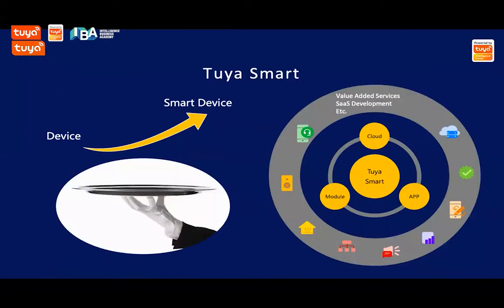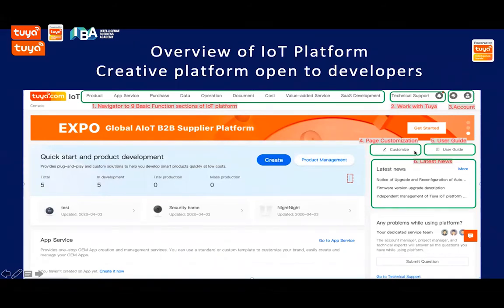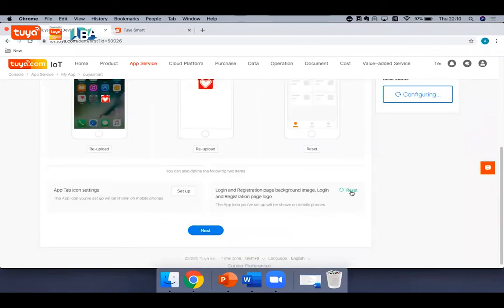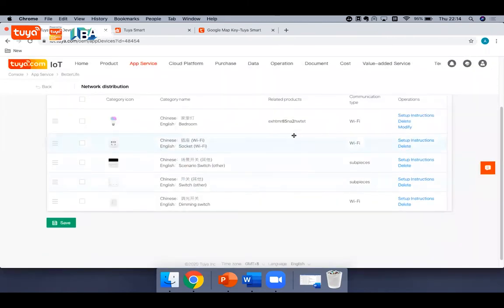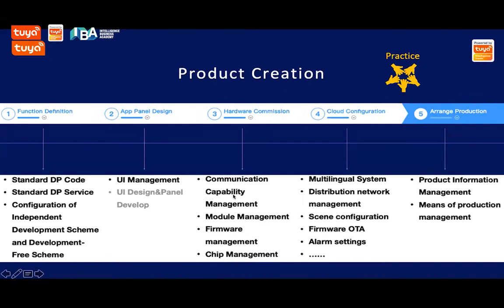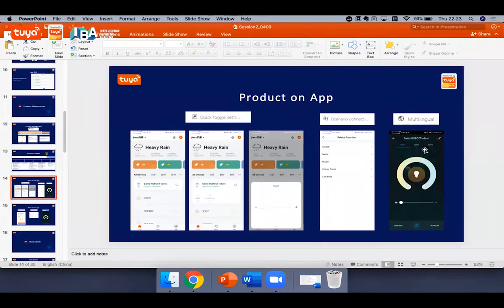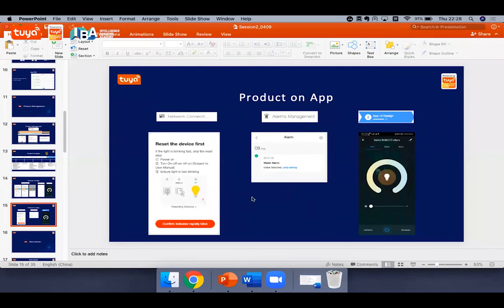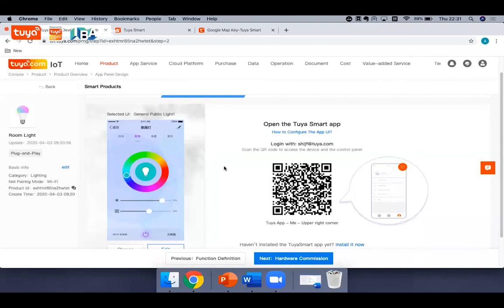IBA Tech Month Session 2 Basic Function of IoT Platform A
Intelligent Business Alliance
Session 2: Basic Function of IoT Platform Part A